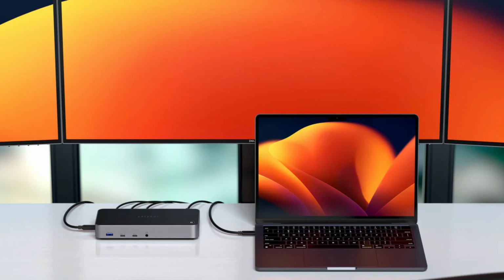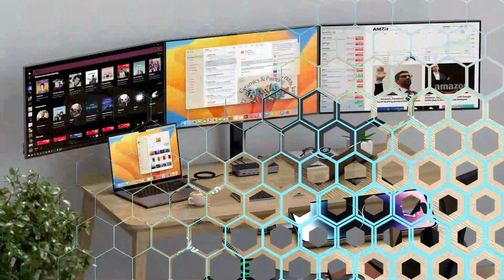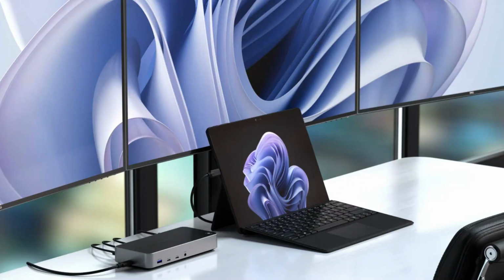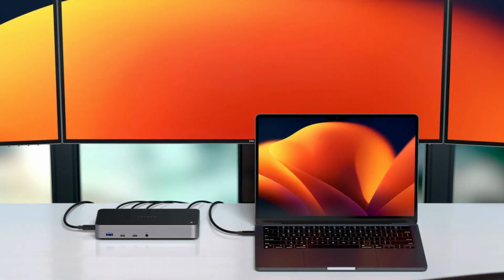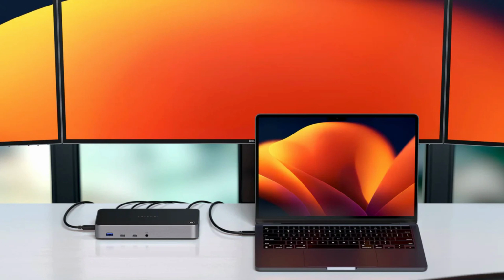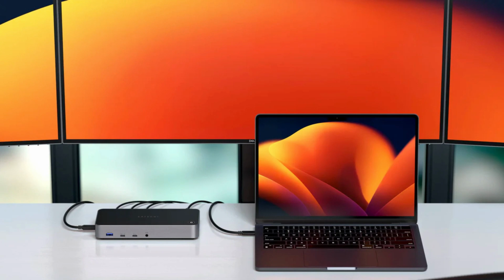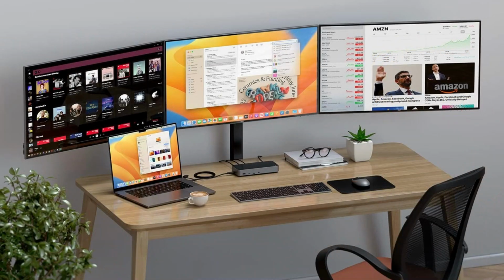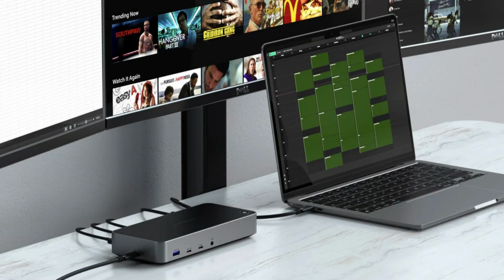New Satechi Triple 4K Docking stations for MacBook M2 and M1 in 2023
If you are someone who works with a laptop and often needs to connect multiple peripherals to it, you know the struggle of juggling cables and ports. The Satechi Triple 4K Docking Station is designed to solve this problem and make your work more efficient.  This docking station is a compact and powerful device that allows you to connect up to three 4K monitors, multiple USB devices, Ethernet, and audio peripherals to your laptop with just one cable.